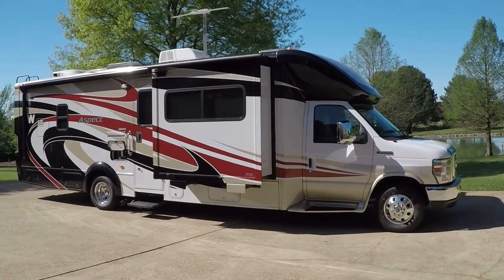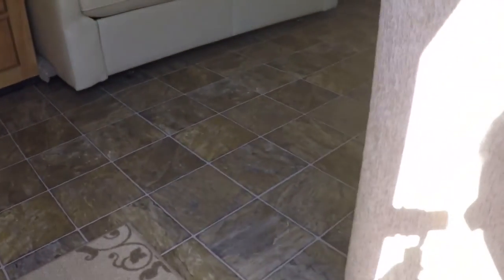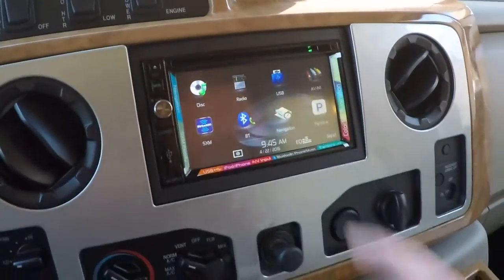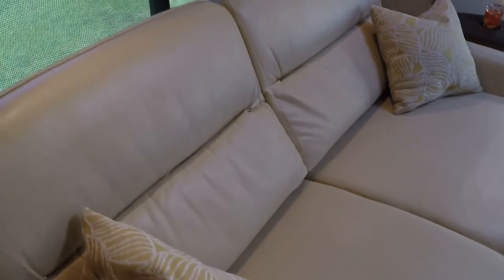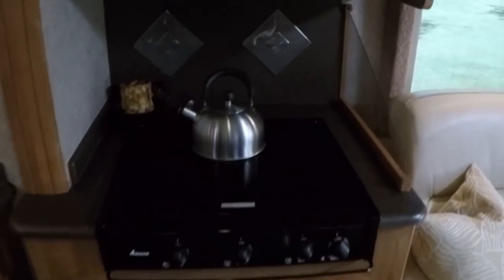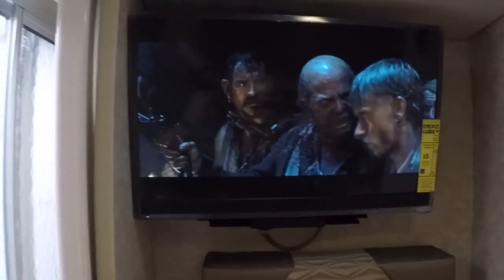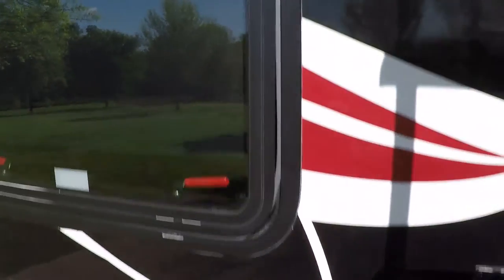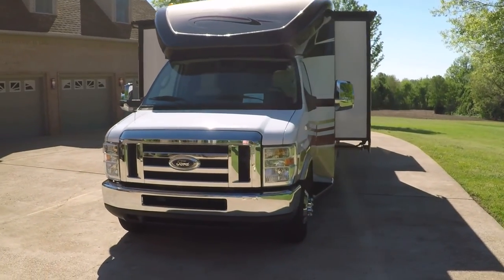HD VIDEO 2011 WINNEBAGO ASPECT M30C CLASS B+ MOTOR HOME RV SALE FOR INFO SEE WWW SUNSETMOTORS COM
FOR MORE PHOTOS INFO AND A WALK AROUND YOUTUBE VIDEO, 1 OWNER CLEAN CARFAX NON SMOKER CLASS B PLUS MOTOR HOME, PREMIUM QUALITY 2011 WINNEBAGO ASPECT M-30C ON A FORD CHASSIS, BEST DRIVING RV WITH REAR AIR SUSPENSION, BEAUTIFUL VIBRANT FULL BODY PAINT, ONLY 14,500 MILES, POWERED BY THE RELIABLE POWERFUL 6.8L TRITON V10 GAS ENGINE, 31 ‘ 7 “ LONG, 3 POWER SLIDES WITH AWNINGS GIVE YOU LIKE HOME COMFORT, LOADED WITH MANY OPTIONS, FULL AUTOMATIC HYDRAULIC LEVELING JACKS, FRONT DUCTED HEAT PUMP AC/HEAT, AUXILIARY REAR A/C, GAS FURNACE, NEW JENSEN MEDIA CENTER WITH HD NAVIGATION SYSTEM, AM/FM/USB/AUX/BLUETOOTH AUDIO STREAMING & PHONE, INTEGRATED BACK UP CAMERA, 19 INCH LCD TV FRONT WITH DVD PLAYER, SURROUND SOUND SYSTEM, UPGRADED COMFORTABLE ULTRA LEATHER SEATS, WOOD GRAIN TRIM, CRUSE CONTROL, POWER WINDOWS & LOCKS, POWER HEATED MIRRORS, EASY TO KEEP CLEAN VINYL THROUGH OUT, REST EASY ULTRA LEATHER POWER COACH, 300 WATT DC/AC INVERTER KEEPS TV’S RUNNING WITH NO GENERATOR !!, ONAN 4KW MICROQUIET GAS GENERATOR, GAS & ELECTRIC 6 GALLON WATER HEATER, LARGE COMFORTABLE SHOWER, COMFORTABLE QUEEN SIZE BED WITH MEMORY FOAM, LARGE CLOSET, NEW 20 INCH LED SMART TV WITH NETFLIX AND MORE, ALL LIGHTS CHANGED TO EFFICIENT COOL LED LIGHTS, PORCELAIN TOILET, WATER FILTERING SYSTEM, WATER SYSTEM WINTERIZATION, CARBON MONOXIDE AND SMOKER DETECTOR, MICROWAVE CONVECTION OVEN, GAS ELECTRIC NORCOLD REFRIGERATOR, INTERIOR UPGRADE PACKAGE, DOMED CEILING WITH PLENTY OF HEIGHT, POWER PATIO AWNING, SOLAR DAY & NIGHT ROLLER SHADES, SKYLIGHT ROOF VENT, SHARP ALCOA ALUMINUM WHEELS WITH 7 NEW MICHELIN TIRES INCLUDING SPARE, OUTSIDE RADIO & SHOWER, REAR LADDER, TOWING PACKAGE, DEPENDABLE FULL FIBERGLASS ROOF, EVERYTHING IN WORKING ORDER, GENERATOR AND RV JUST SERVICED READY FOR THE ROAD, NON SMOKER, NO FUNKY SMELL VERY CLEAN, OWNER’S MANUAL, EXTRA KEYS, COMPETITIVE FINANCING, AND WORLD WIDE SHIPPING IS AVAILABLE, CALL ANYTIME TOLL FREE